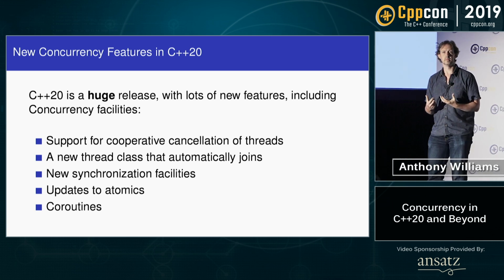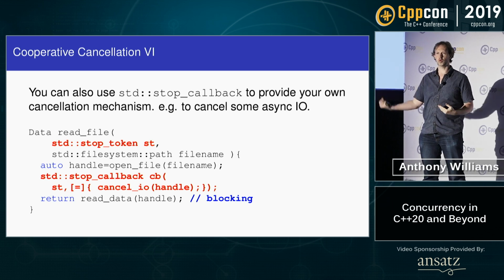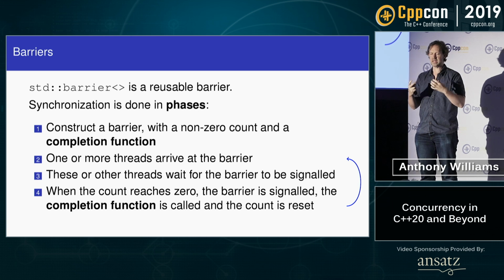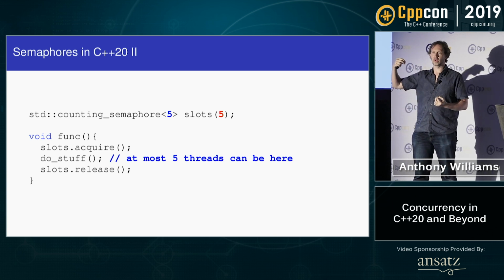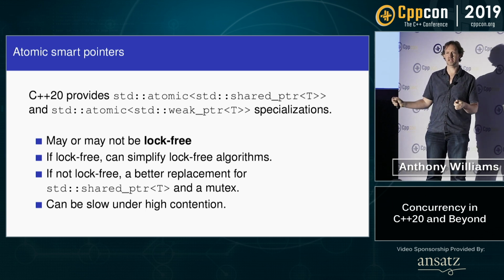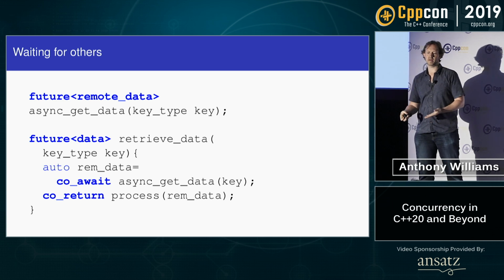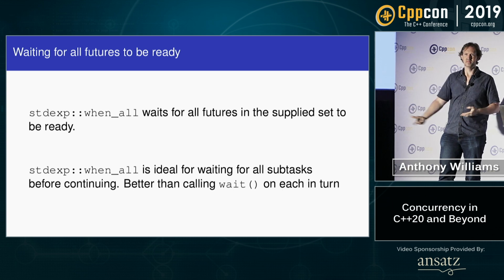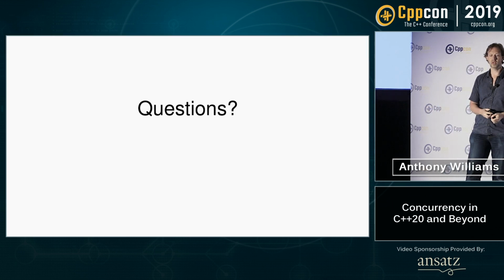Concurrency in C++20 and Beyond - Anthony Williams - CppCon 2019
C++20 is set to add new facilities to make writing concurrent code easier. Some of them come from the previously published Concurrency TS, and others are new, but they all make our lives as developers easier. This talk will introduce the new features, and explain how and why we should use them.

The evolution of the C++ Concurrency support doesn't stop there though: the committee has a continuous stream of new proposals. This talk will also introduce some of the most important of these, including the new Executor model.
Anthony Williams
Just Software Solutions Ltd
Anthony Williams is the author of C++ Concurrency in Action.